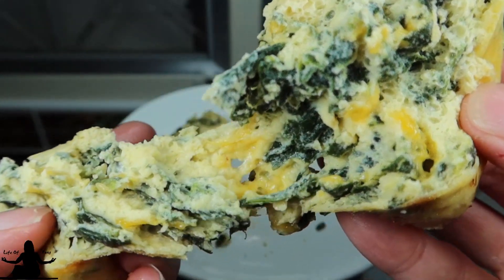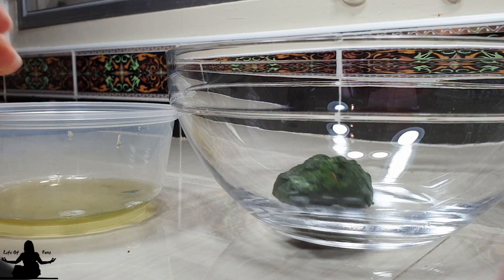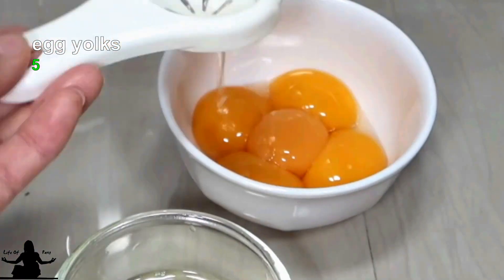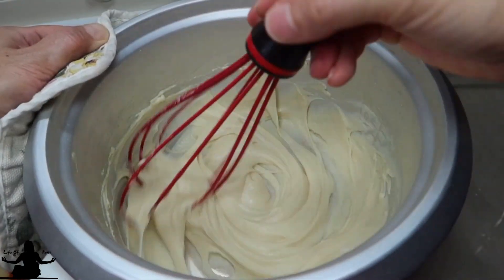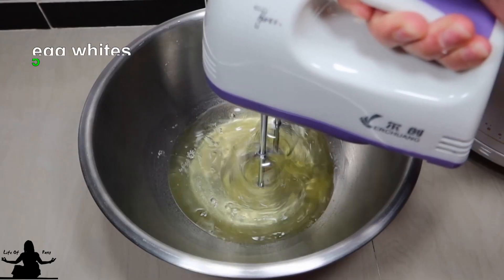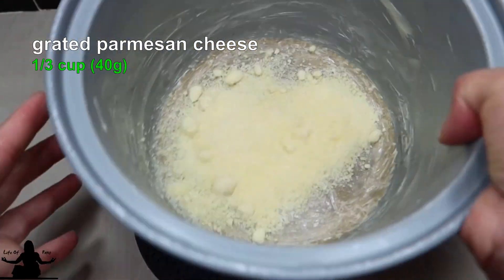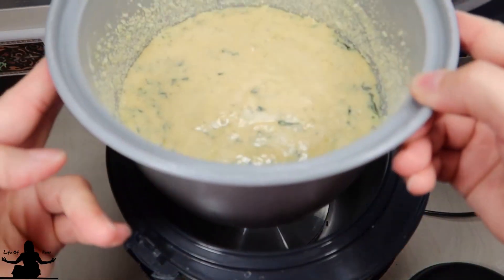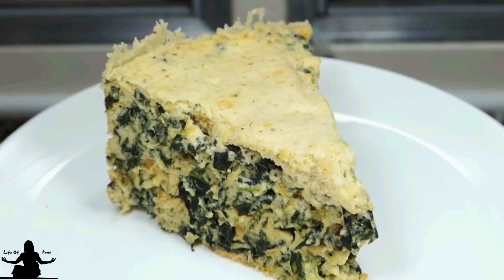EASY RICE COOKER RECIPES: Spinach Cheese Soufflé | How To Make Quiche with Eggs & Spinach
Welcome to Rice Cooker Baking with Life Of Pang! Where YOU can BAKE in your RICE COOKER!

• Similar Rice Cooker to mine Amazon US
• Parchment Paper

My first soufflé ever! This spinach cheese soufflé is really good! It's the same concept as a sponge cake or chiffon cake using the whipped egg whites for that light airy texture. Enjoy this for breakfast or as a snack. Also, I put the ingredients on-screen during prep and at mixing for convenience. Enjoy!

INGREDIENTS:
• 3 tbsp (45g) UNSALTED BUTTER
• 3 tbsp (30g) ALL PURPOSE FLOUR
• 1/2 cup (110g) CHOPPED SPINACH (see notes)
• 1 cup (250ml) MILK
• 5 EGG YOLKS
• 5 EGG WHITES
• 1/2 cup (55g) SHREDDED CHEESE (cheddar or mix)
• 1/3 cup (40g) GRATED PARMESAN CHEESE
• 1/2 tsp (3g) SALT (to taste)
• 1/4 tsp GOUND BLACK PEPPER (to taste)
• 1/2 tsp GROUND CAYENNE PEPPER (optional or to taste)
• 1/4 tsp GROUND NUTMEG (optional)
• 1 tsp (5g) DIJON MUSTARD
• 1/2 tsp CREAM OF TARTAR (lemon juice)
• 1 tsp (4g) UNSALTED BUTTER (room temp; to coat pot/pan)

NOTES:
• If using fresh spinach, blanched and drained well to get 1/2 cup
• If using salted butter, use less table salt

HOW TO:
1. Prep and measure the main ingredients before starting. It will make the process much faster and easier.
2. Plug-in & turn on rice cooker (you can also do this in a pot over medium to low flame) and melt butter, stirring until it starts to brown; about 2 minutes
3. Add flour and whisk continuously to prevent burning, for about 2 minutes
4. Add milk and continue to whisk until batter is thick and creamy; about 3-4 more minutes. Then remove it from heat
5. Add salt, black pepper, cayenne, nutmeg and Dijon mustard. Mix to combined
6. Add one egg yolk at a time and mix about 30 seconds for each yolk; until all egg yolks are mixed in
7. Add spinach and cheddar or mix cheese and whisk to incorporate. Set batter aside
8. Beat egg whites with electric mixer on low for about 1 minute then add cream of tartar. Beat on medium until stiff peak, about 3-4 minutes
9. Coat pot with butter, going up the sides (parchment paper not necessary, I put one in because my pot is scratched).
10. Pour in parmesan cheese and thoroughly coat the pot/pan; including the sides; by shaking, tapping and turning the pan. Dump any loose parmesan into your batter
11. Add 1/3 of whipped egg whites into the batter and slowly fold in one direction, scrapping the bottoms and sides and cutting through the middle. Exact same process as mixing a sponge cake. Add another 1/3 and fold. Add all the egg whites and fold but do not overmix
12. Pour into prepared pot/pan and smooth the top (see below for OVEN BAKING)
13. Bake for 2 bake cycles (1 hr) or if your rice cooker tends to be hot, check after the first bake cycle and bake longer is needed
14. No need to cool or dump out, just cut or scoop out soufflé and serve hot/warm. Soufflé may deflate after cooling and it is normal. Enjoy!

OVEN BAKING:
1. Use 6-8 inch diameter soufflé dish or pan, with about 4 inches deep
2. Bake in pre-heated oven of 375F (190C), in middle rack, for 35-45 minutes. Ovens varied so check around 30 minutes and bake longer is needed

• Amazon USA Storefront
• Amazon UK Storefront
• Amazon Japan

Canon PowerShot G7X Mark III
Samsung Galaxy S9 Plus
Boya Mic
Corel VideoStudio